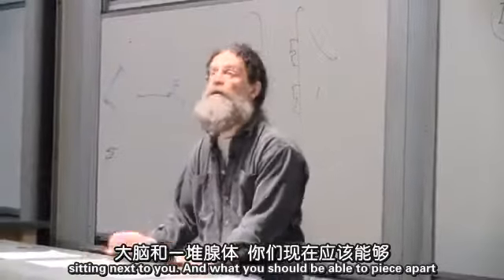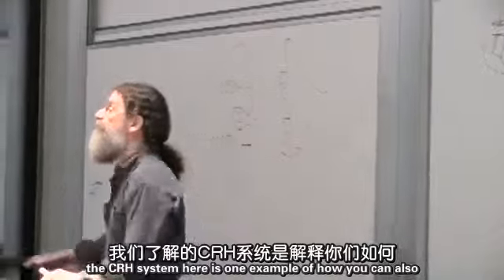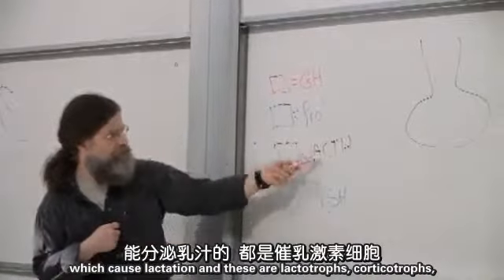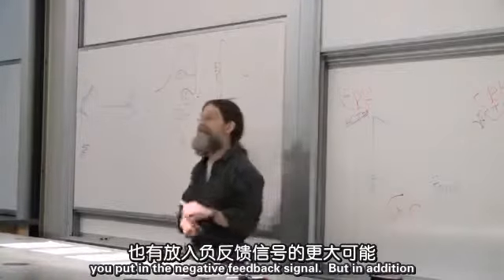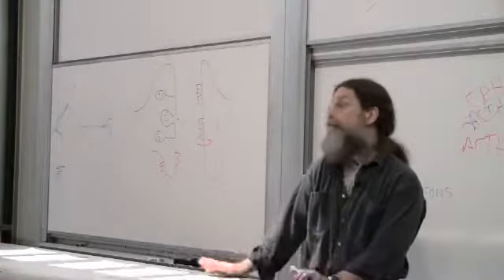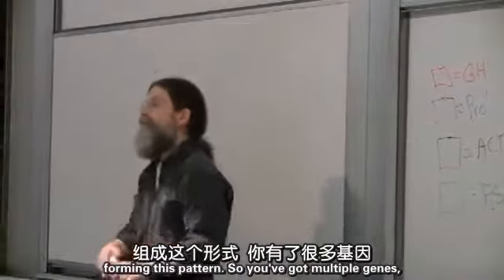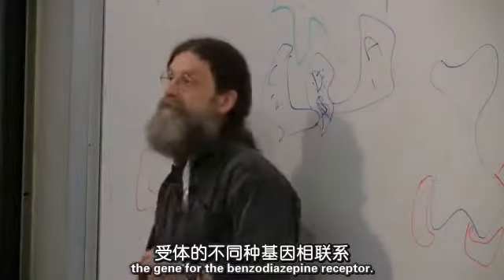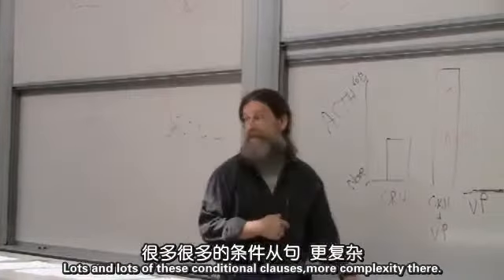013斯坦福大学公开课：从生物学看人类行为 神经内分泌系统 网易公开课